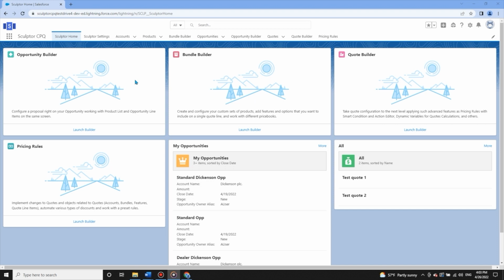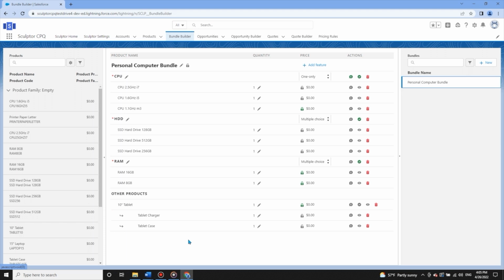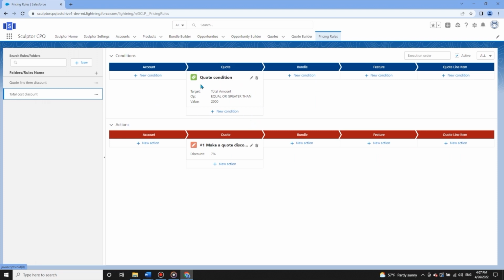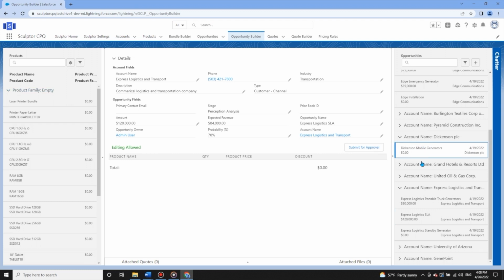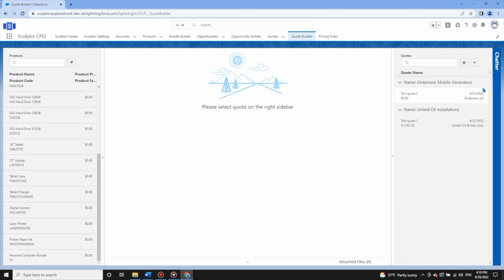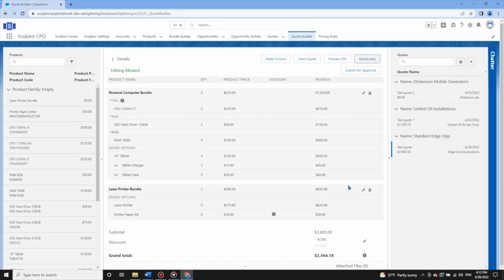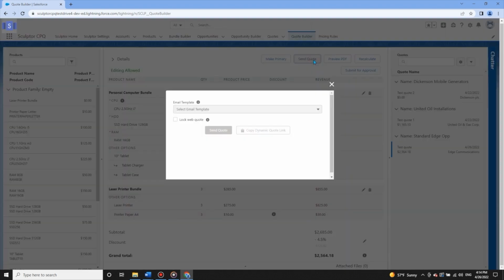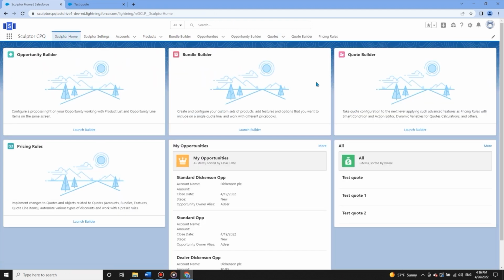Sculptor CPQ for Salesforce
Sculptor CPQ (Configure-Price-Quote) for Salesforce CRM-based businesses allows to reduce the length of the sales cycle and generate quotes 2X faster.
Smart and intuitive product configurator, automated pricing rules, and interactive web quotes for clients is all you need to drive sales and cut down on routine operations.

Sculptor benefits:
Bundle Builder: create the most demanded or typical sets of your products with editable options to speed up quote’s generation. Enjoy the drag and drop interface functionality to configure product bundles without awkward manipulations. Free your sales reps’ time to reach out to more potential clients with cross and upselling opportunities.

 Pricing Rules: implement a flexible pricing policy with automated pricing, discount and product rules. Use smart approvals to close deals faster and send offers to clients quicker than your competitors. No need to check up with price books every time when creating a quote, Sculptor stores all your Salesforce data with prices updated.

 Interactive web quotes: allow your customers to collaborate with sales reps on the quote’s content online. Provides expanded self-service quote configuration capabilities for clients with an integrated Salesforce notification system for customers and sales reps.